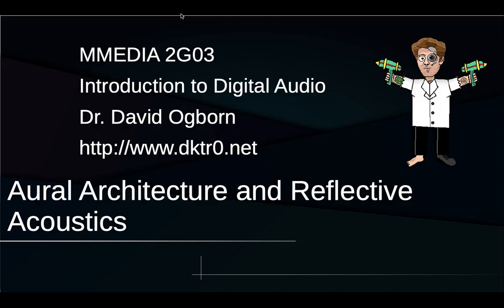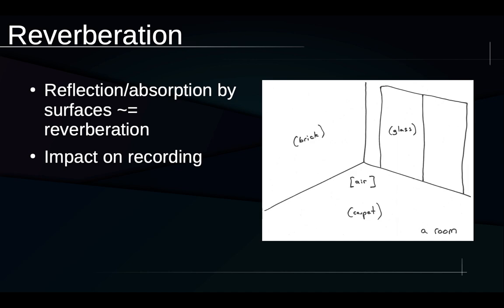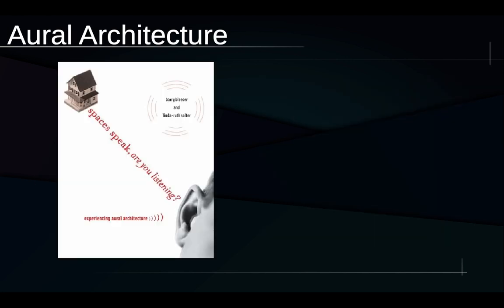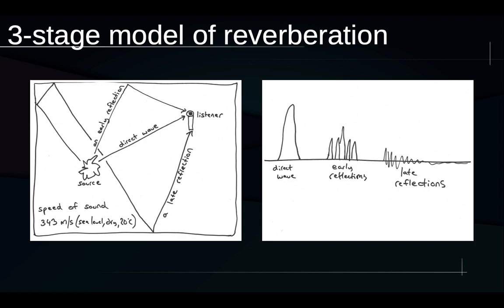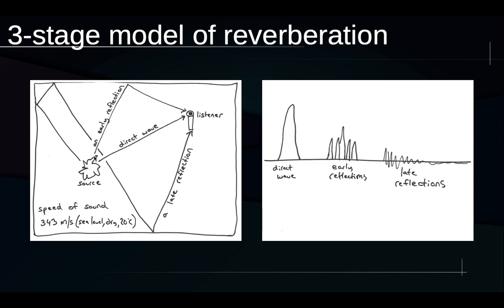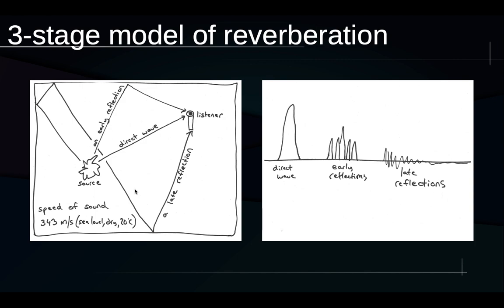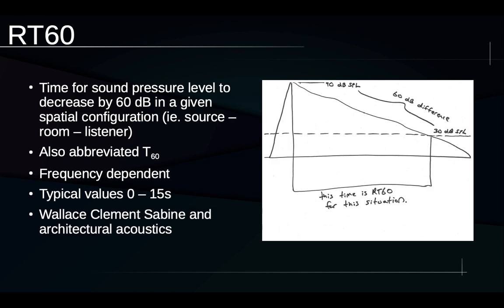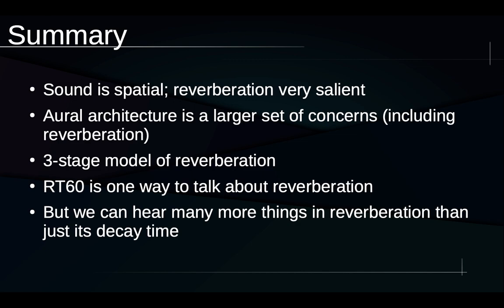Aural Architecture and Reflective Acoustics